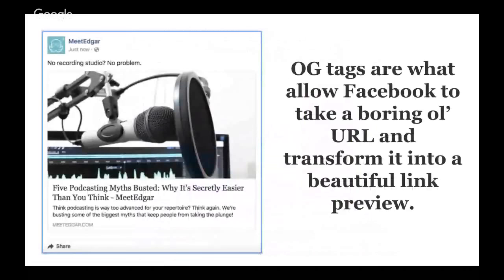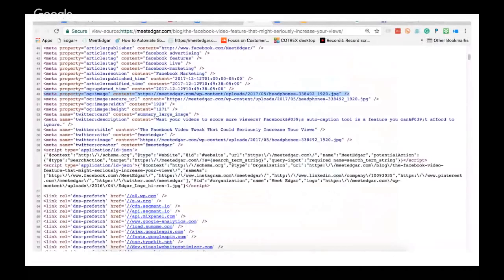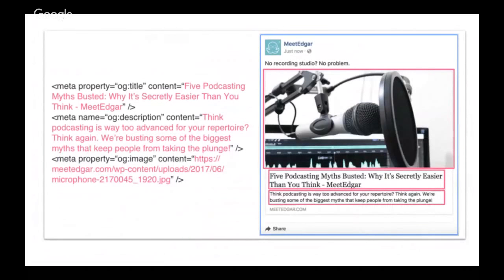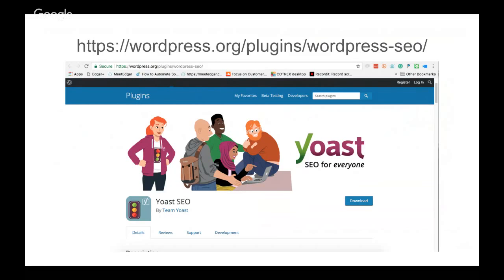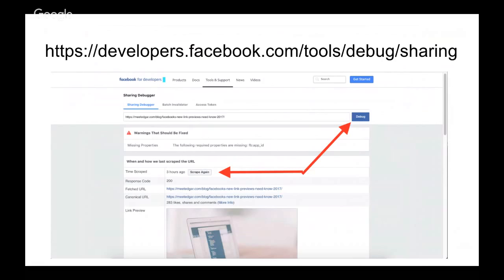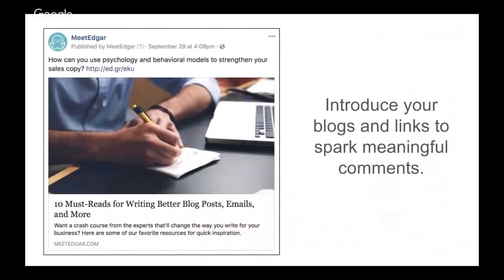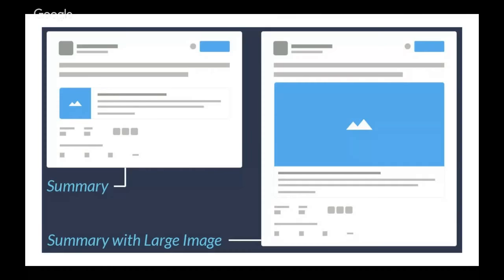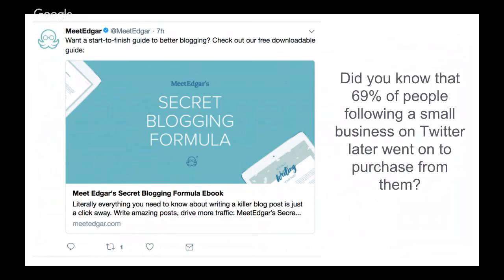Master Open Graph Tags & Make Your Content Shine!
We will go over what and how best to use Open Graph Tags to create rich images that accompany your content on Facebook and Twitter. This helps you customize the previews Facebook pulls in from your blog, and we will go over how to ensure Twitter cards are installed on your site.